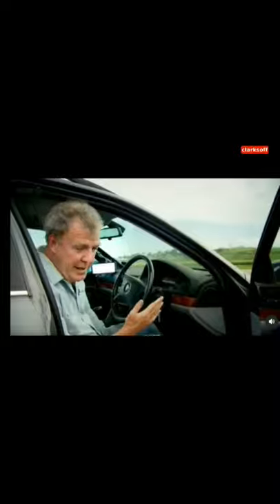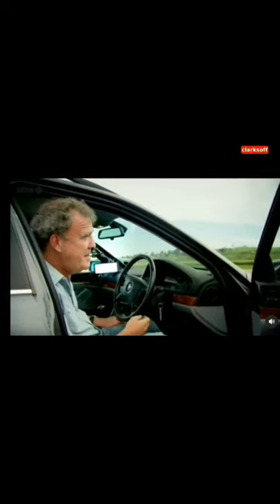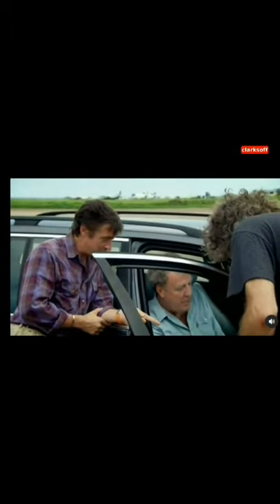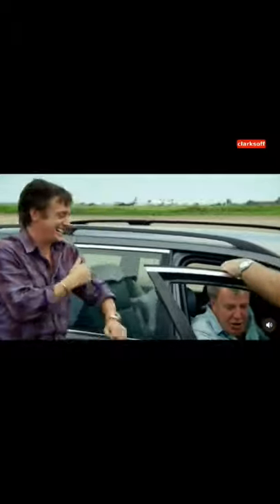Jeremy Clarkson Fixes The BMW With The Hammer!